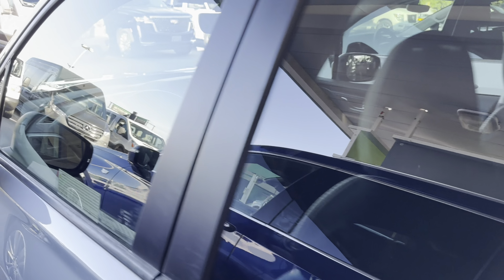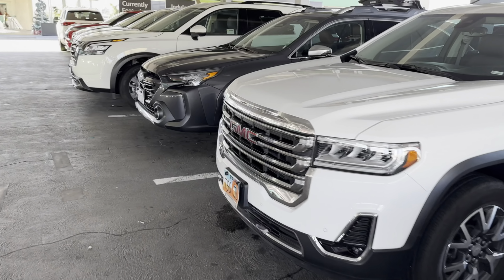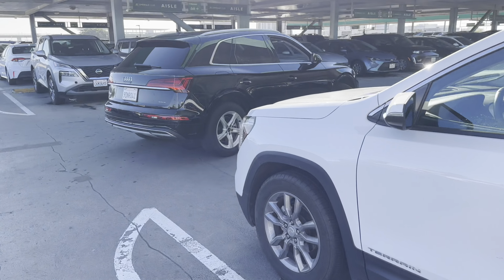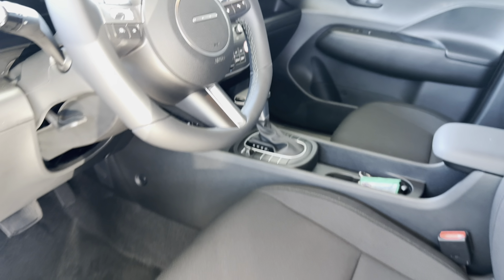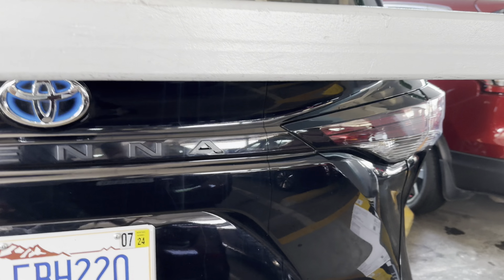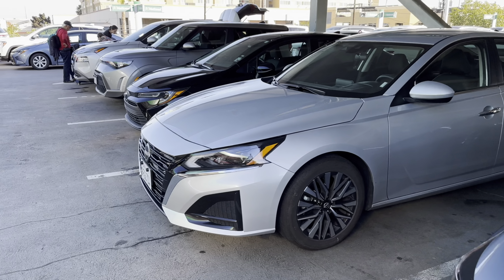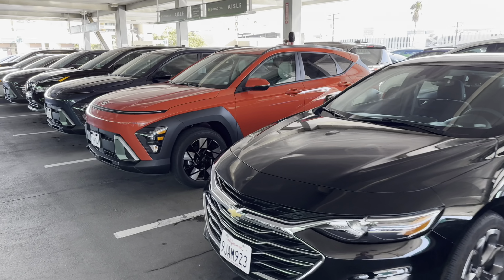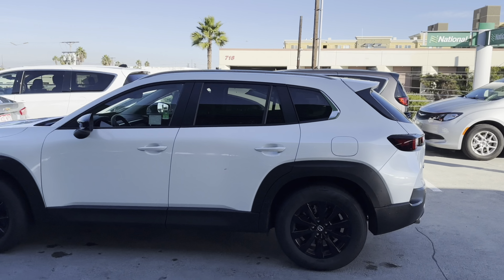National Car Rental - Los Angeles International Airport (LAX) - Executive Aisle Car Rental Selection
Walking tour of the car rental selection of vehicles available at National Car Rental - Los Angeles International Airport (LAX) - Executive and Emerald Aisle